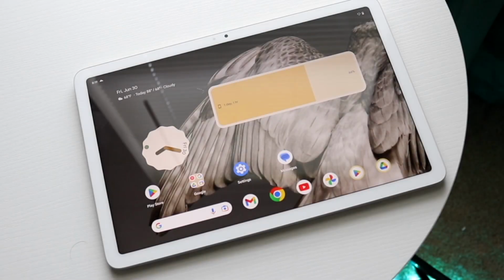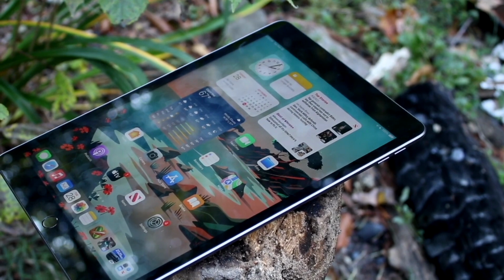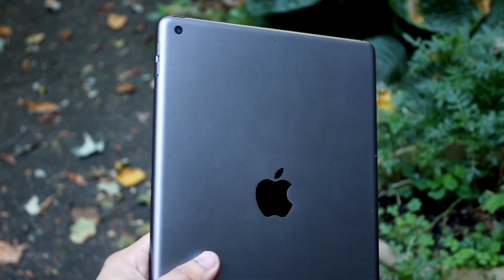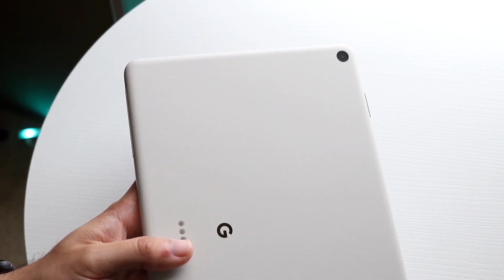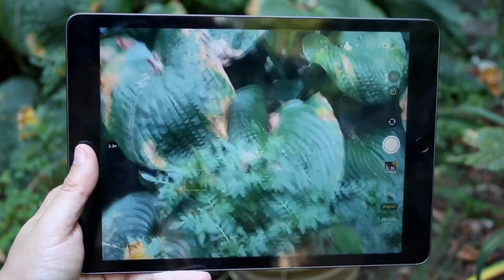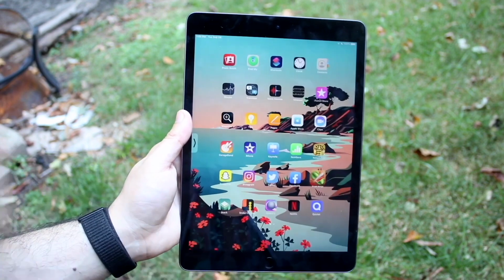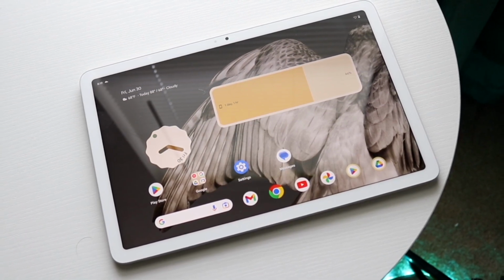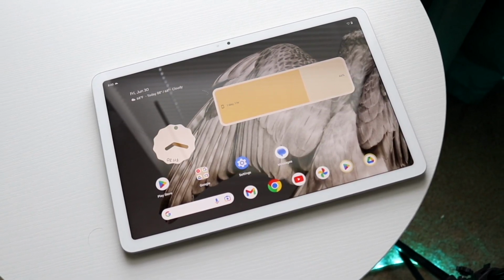Google Pixel Tablet Vs iPad 9th Generation! (Comparison) (Review)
Let's take a look at the Google Pixel Tablet Vs iPad 9th Generation! (Comparison) (Review)